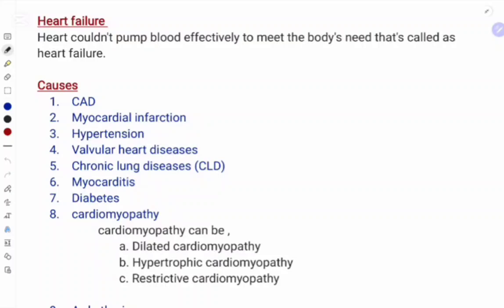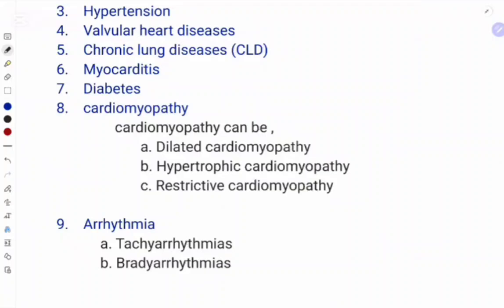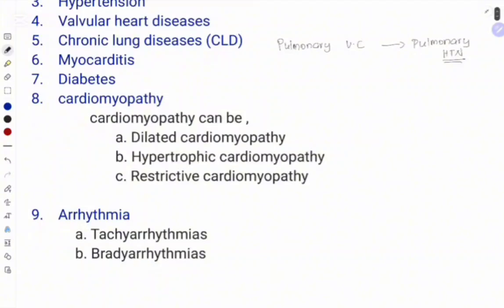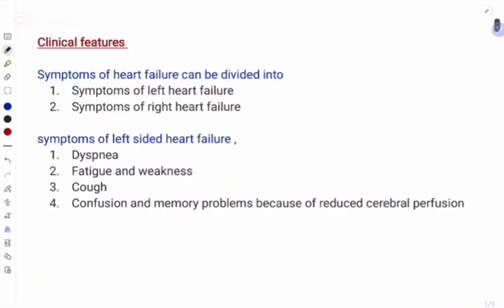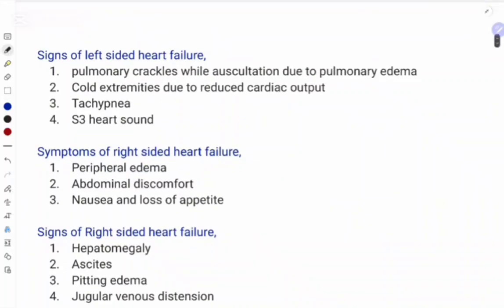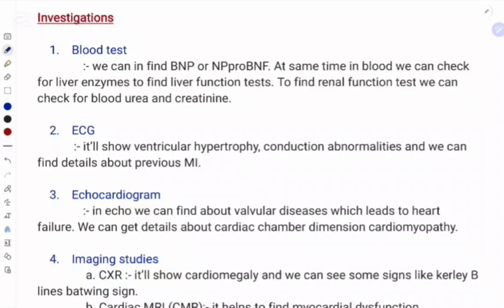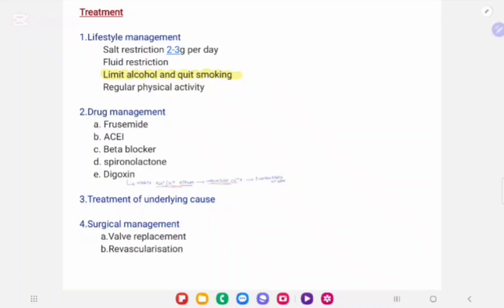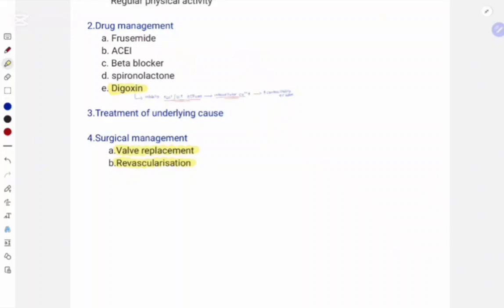Short review about Heart Failure🫀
In this video, we break down heart failure in a simple and easy-to-understand way. Learn the key causes, symptoms, types, and management strategies in just a few minutes — perfect for medical students and anyone preparing for exams!